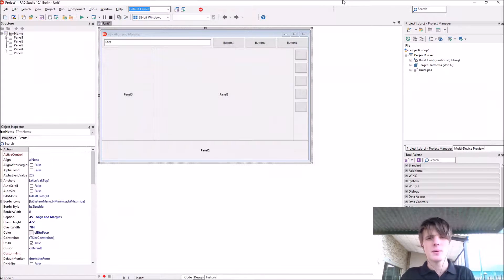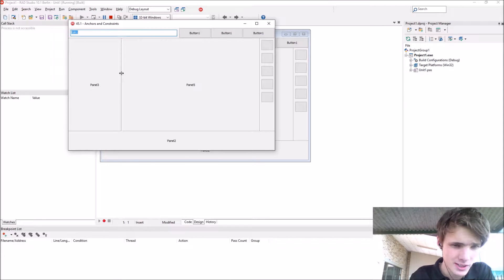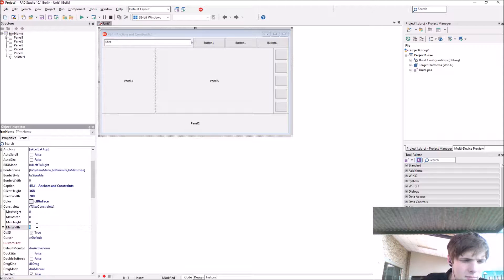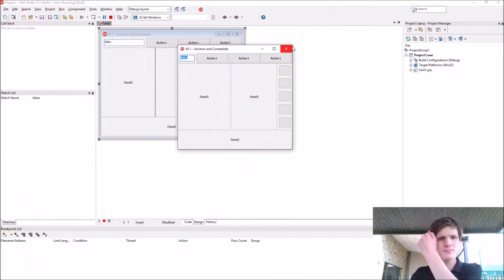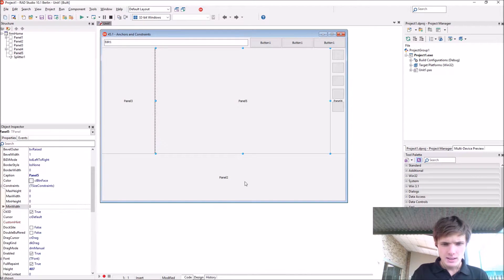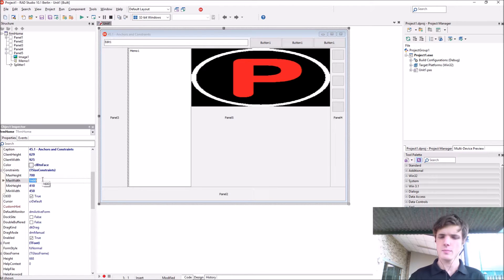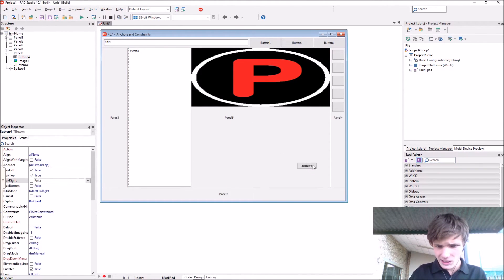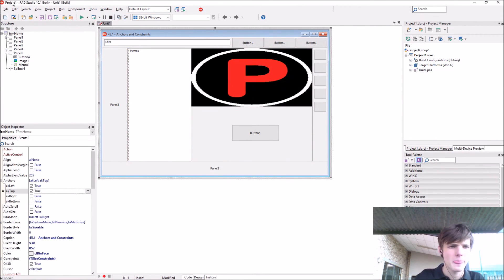Delphi Programming Series: 45.1 - Anchors and Constraints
Hi. In this video we learn how to use Anchors and Constraints in the Delphi IDE and Delphi Programming Language.